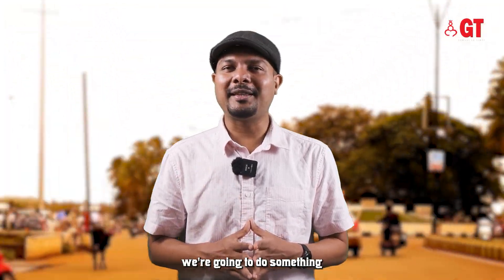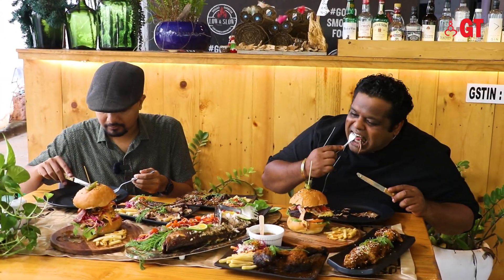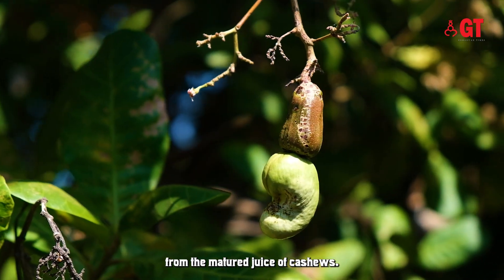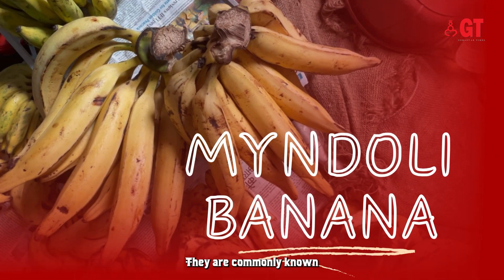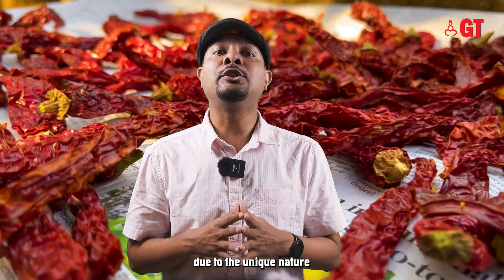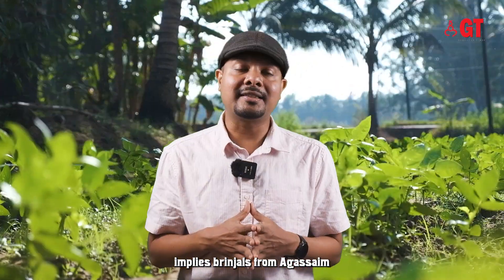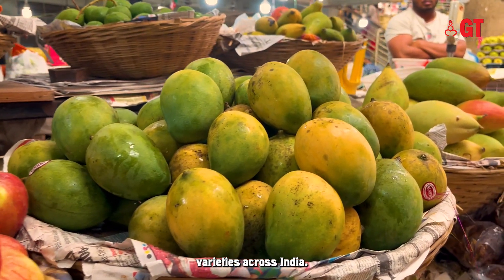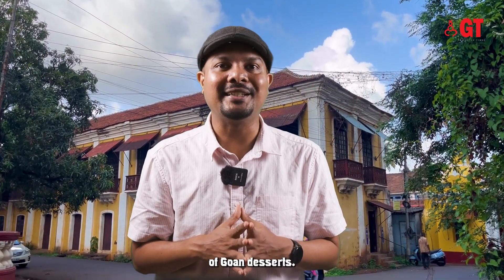Know about Goa’s GI Tag Products | EP10 | Goa 2023 | Bebinca | Feni | Cashew | Gomantak Times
In our final episode for the year, we embark on a unique exploration, delving into the Geographical Indication (GI) tags that Goa proudly boasts for its exceptional culinary treasures.

These tags not only symbolise a product's specific geographical origin but also guarantee its quality, authenticity, and contribute to the economic prosperity of Goa by elevating demand in both national and international markets.

01:17  1.) Feni: Goa's Legacy Spirit

Feni, a traditional alcohol refined from matured cashew juice was awarded the GI certificate in 2009.

01:31 2. Khola Chilli: Spicing up Slopes

Goa's second GI tag was granted to Khola Chilli, also known as 'Canacona Chilli' and 'Kholchi Mirchi.' Cultivated on the sloping slopes of Khola town in Canacona taluka.

02:00 3. Myndoli Banana: Nutrient-Rich Delight

Myndoli Banana, commonly known as Moira Bananas. These bananas, with a tusk-like shape, are not only exceptionally nutritious but also high in energy, vitamins, and minerals.

02:16 4.  Harmal Chilli: Coastal Spice

Harmal Chilli, or Harmal Mirsang in Konkani, received its GI tag. Cultivated in the coastal village of Pernem taluka in North Goa, this red-brown chili stands out for its unique size, sharpness, and color, owing to the distinct soil and hot, humid climate.

02:50 5. Goan Khaje: Crunchy Heritage

Securing its GI tag in 2020, Goan Khaje is a traditional sweet, a common site at temple zatras and church feasts for centuries.

03:08 6. Agsechi Vayingim: Brinjals from Agassaim

The Agassaim Brinjal, or Agsechi Vayingim, is the latest addition to the GI-approved items from Goa. This signifies brinjals from Agassaim.

03:21 7. Sat Shiro Bheno: Seven-Ridged Okra

This year, Goa’s Sat Shiro Bheno, also known as Seven-Ridged Okra or Goa Bhindi 1 got the tag.

03:40 8. Goa Mankurad Mango: Exotic Mango Delight

Mankurad, this delightful mango variety with its sweet taste, succulent pulp, lean skin, and charming aroma, secured the GI tag.

04:06 9. Bebinca: Queen of Desserts

Queen of dessert, Bebinca also known as Bibik or Bebinka is a traditional layered cake, baked in a clay oven received the GI tag.

04:40 10. Cashew

Goa’s cashew are exceptionally a delight and recently were given the GI Tag.

As we celebrate the diverse flavors and cultural heritage encapsulated in each GI tag, Goa's culinary landscape stands testament to a legacy deeply rooted in tradition and authenticity.

 Here's to a flavorful journey through Goa's gastronomic treasures!

DISCALIMER: Some of the images shown in the video are for illustration purposes only and may not be an exact representation of the product.

Gomantak Times is the best way to stay informed about anything and everything happening in Goa. Watch the latest stories from Goa on Gomantak Times here: